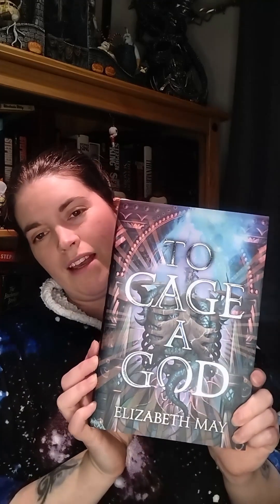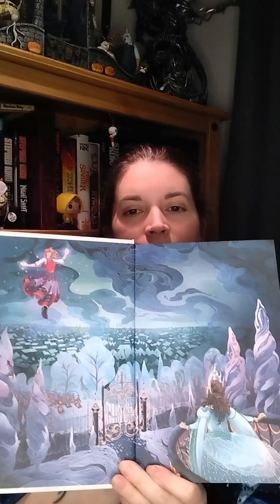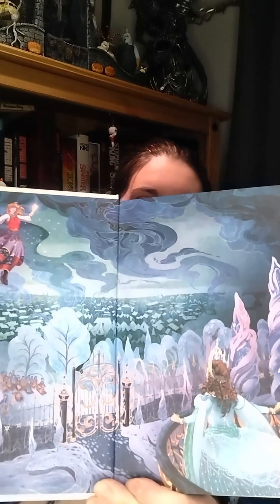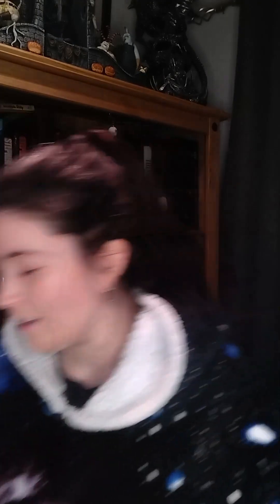Illumicrate February Unboxing - Caged Hearts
Find out what's inside of the Illumicrate Book Box for February 2024 and see if I squeal with delight!